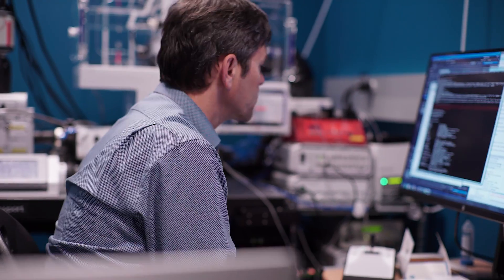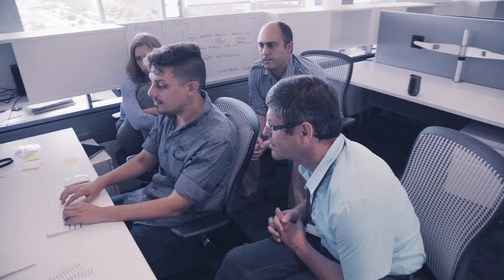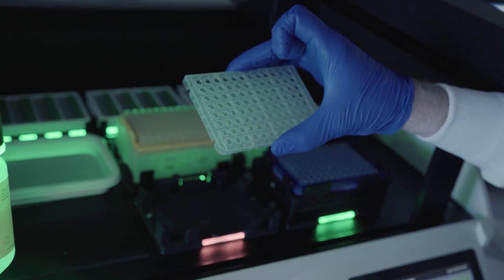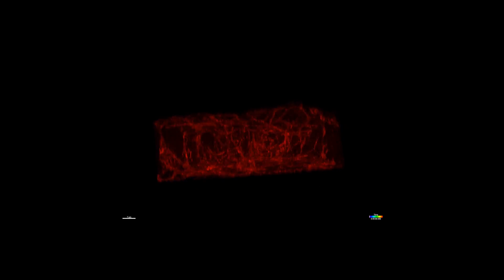Impressions | Allen Institute for Cell Science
Excitement is building in the cell biology community for the work happening at the Allen Institute for Cell Science. In this video, hear impressions from some of our scientific advisory board members.